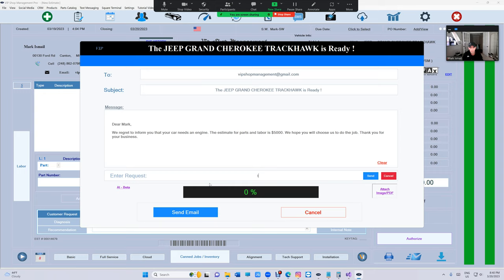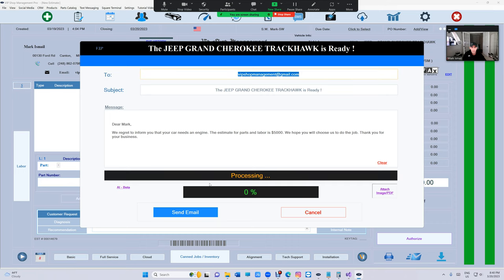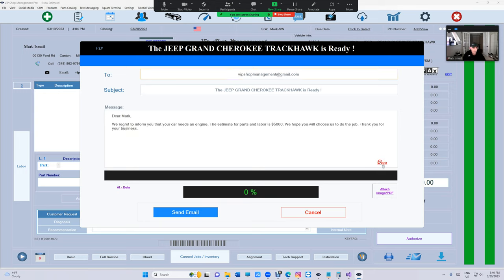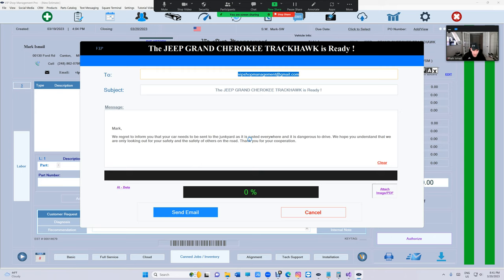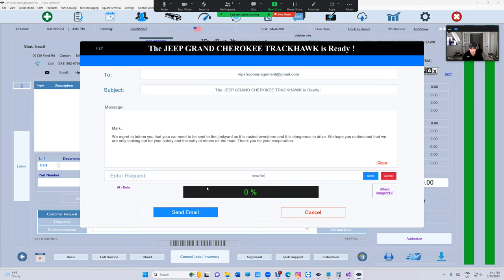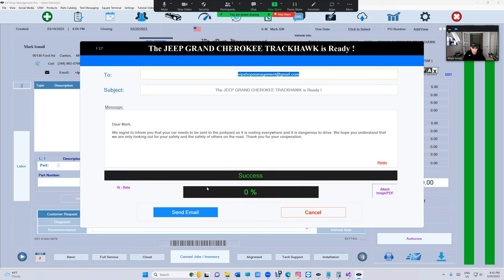Transform Your Email Writing Experience with VIP-Integrated Chat GPT